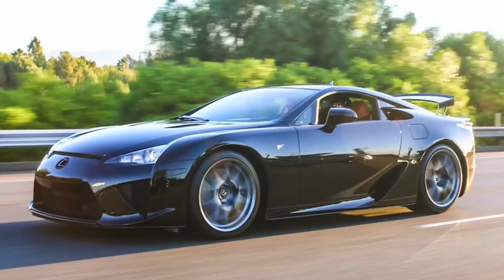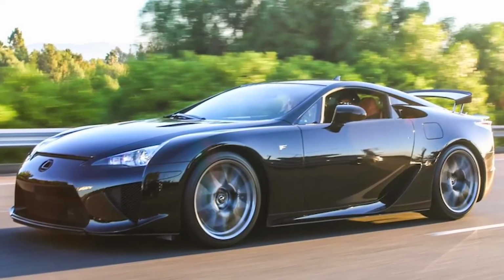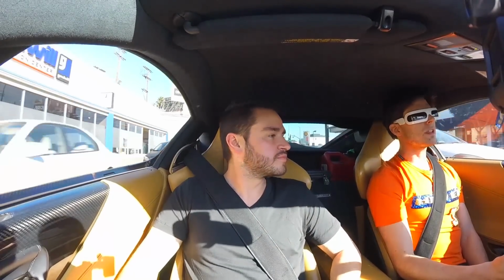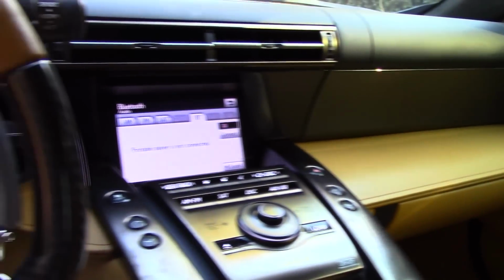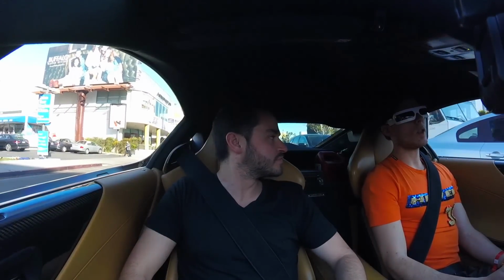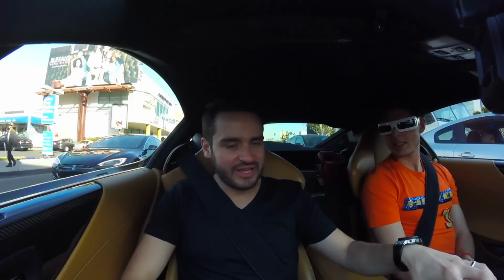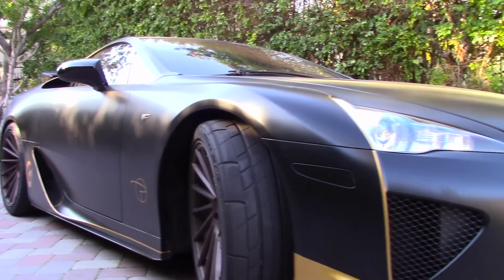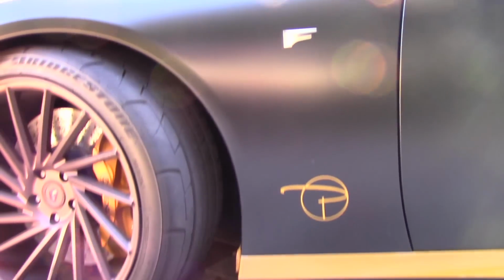THE LFA WITH THE MOST MILES IN THE WORLD! LTACY - Episode 15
Check out: "We had to pay CASH for this car !?"

@Trade_Coin likes to ride it hard...his car, you dirty bastrds!!!

or find me on all social media as @Salomondrin

We are @Cupgang!